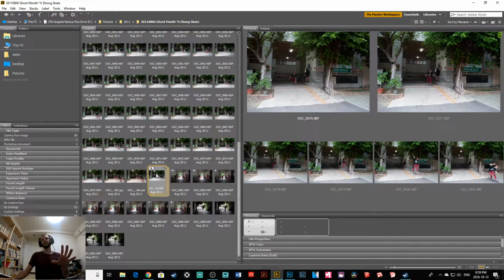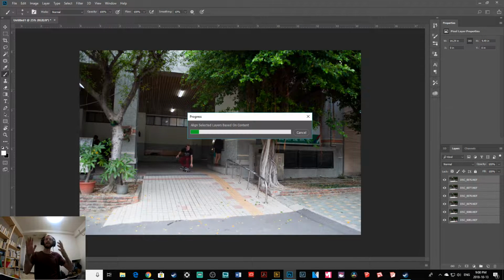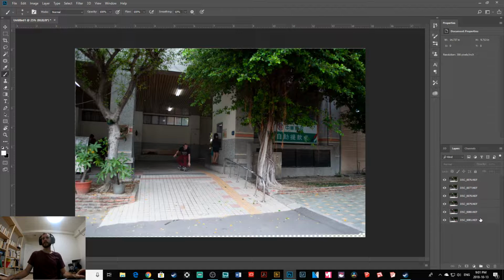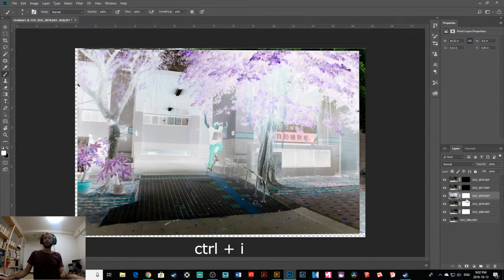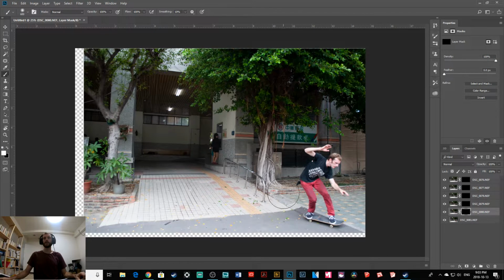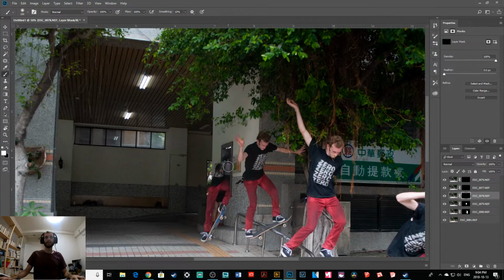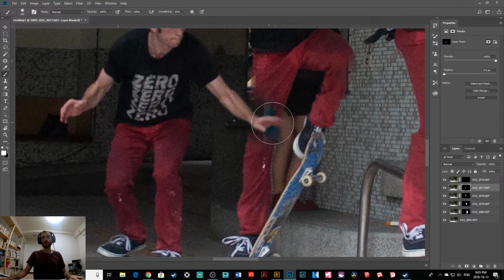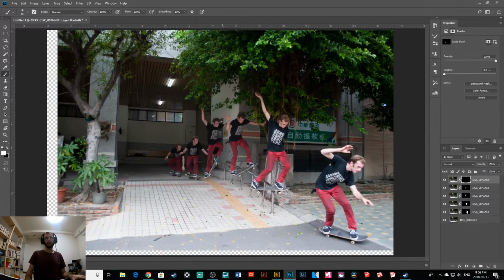How to Make Skateboard Sequences with Photoshop | The Easiest Way!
Simple Steps on creating a skateboard sequence in Adobe Photoshop.

I need to reach 1,000 subscribers before I can monetize my videos.

Contents:
1:00 Loading Files into Photoshop Layers
1:27 Align Images
2:25 Masking Layers
3:50 Using Brush Tool
7:14 Final Image